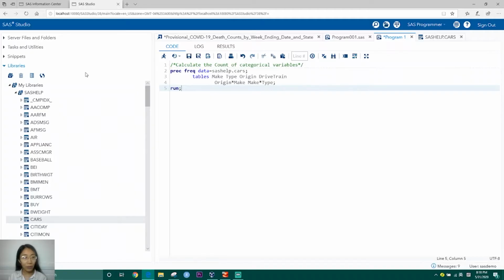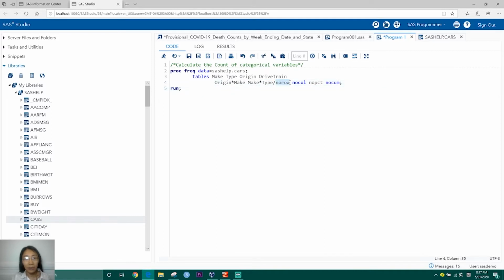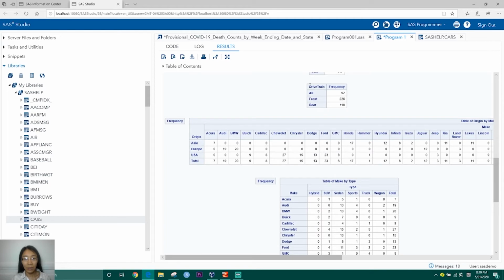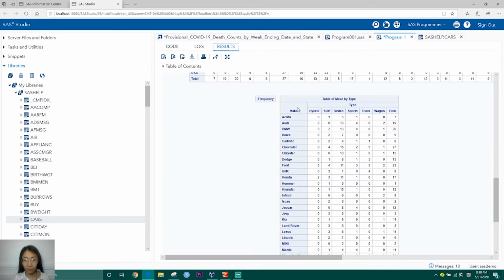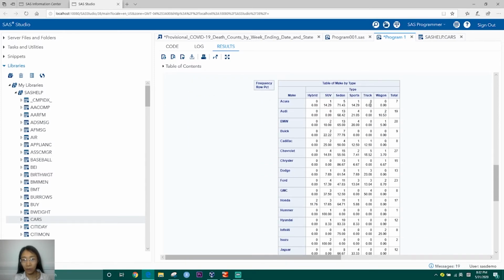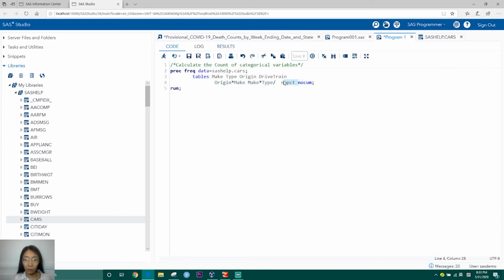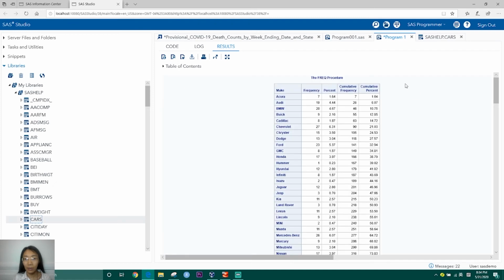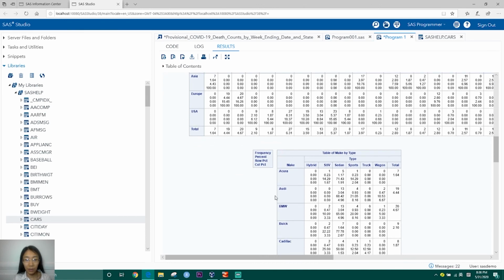2020 05 31. SAS University Edition. How to Calculate Count and Frequency